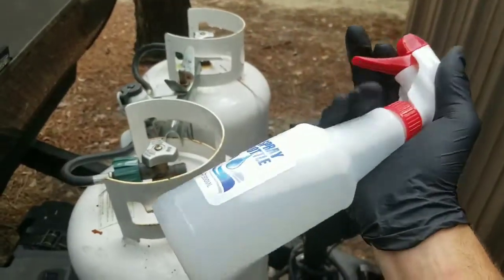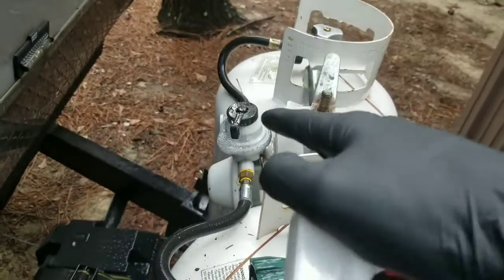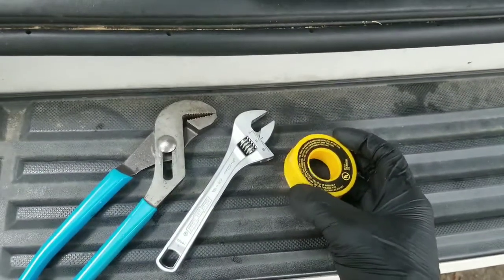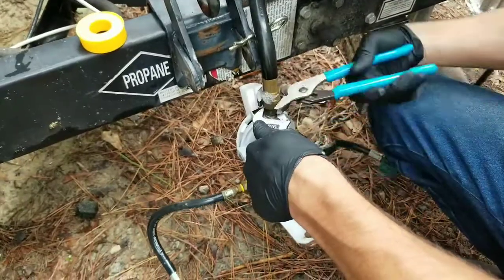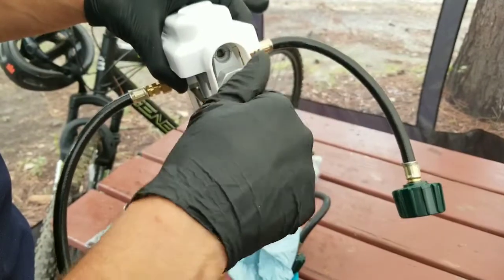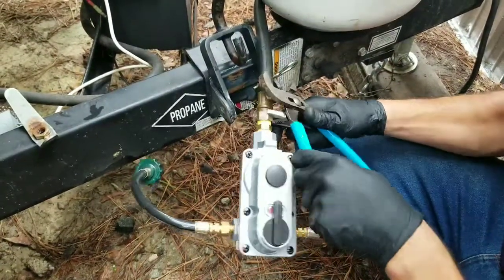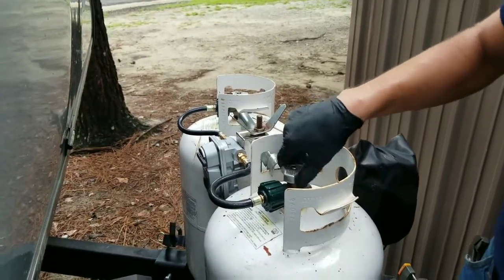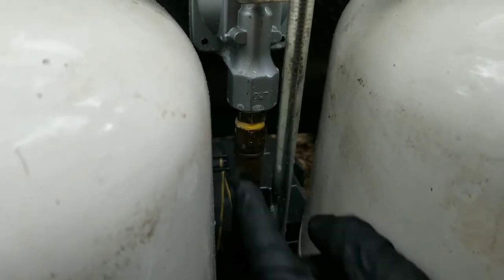RV repair | How to replace RV propane regulator (Easy DIY fix)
How to replace a dual tank RV propane regulator. How to detect a RV propane leak.

Save money by DIY replacing the RV propane regulator yourself! Easy DIY fix.

My RV propane regulator was leaking so I documented my process for removing the old RV propane regulator and installing the new RV propane regulator.

Tools and Parts I used for this job:

Channellock 6" Adjustable Wrench

Channellock 10" Adjustable Wrench

Dual RV Propane Regulator

Teflon Tape

Other useful propane replacement parts:

Replacement 30# Propane tank stand

Replacement 30# Propane cover